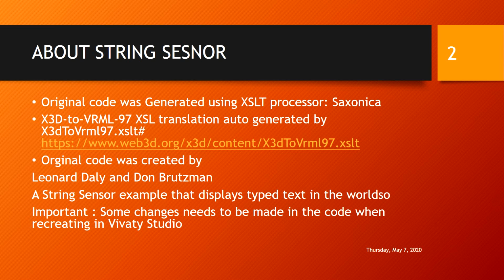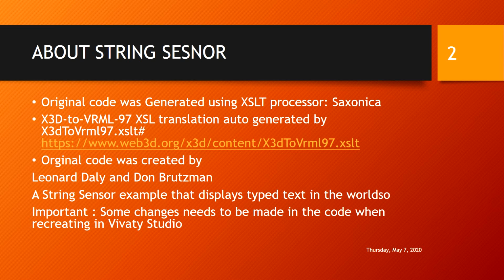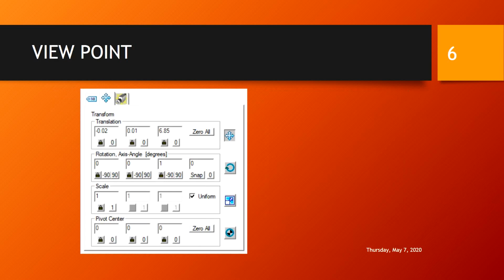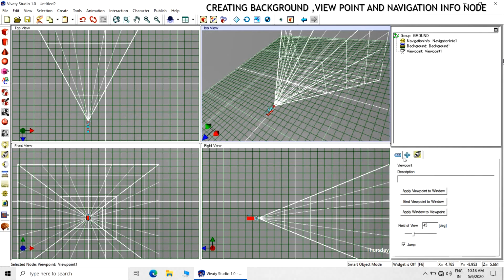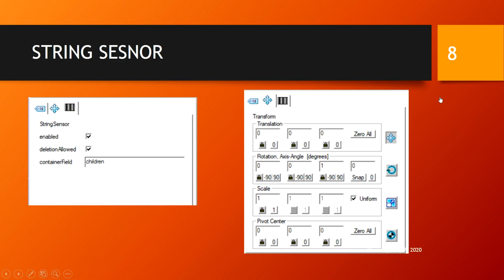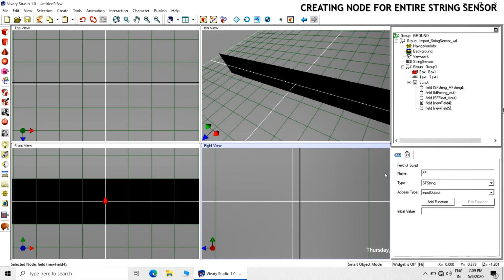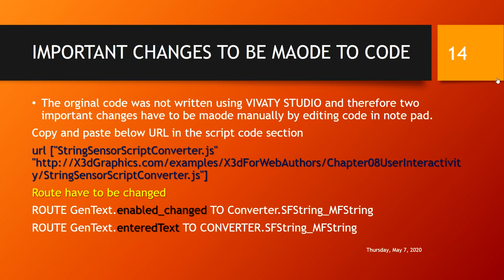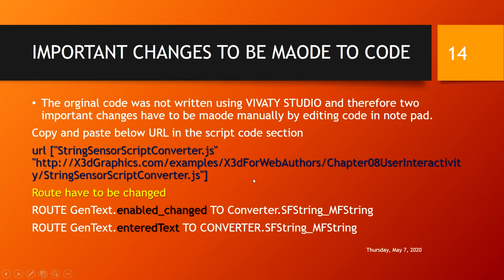VRML STRING SENSOR USING VIVATY STUDIO BY DR DIPAK SHIRBHATE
Please forgive me for the mistake in SENSOR SPELLING.
प्रसारणाची वेळ : मंगळवार २३ एप्रिल २०१९ (भाग १)